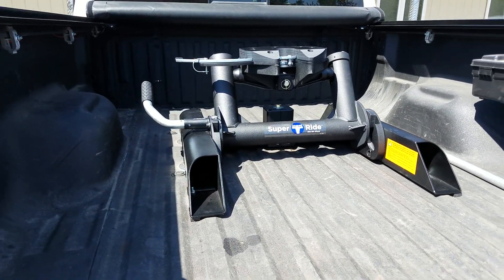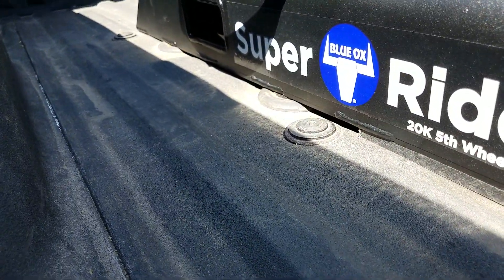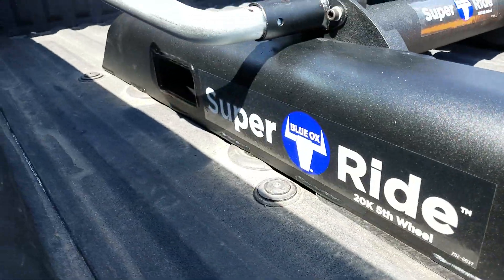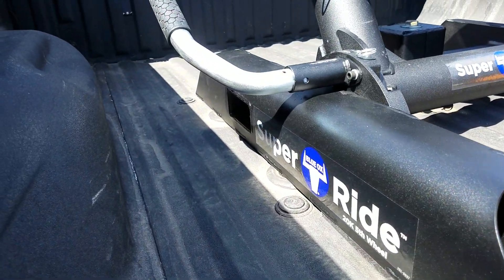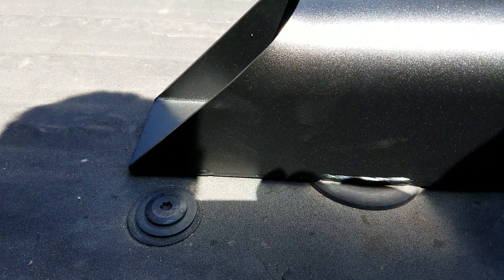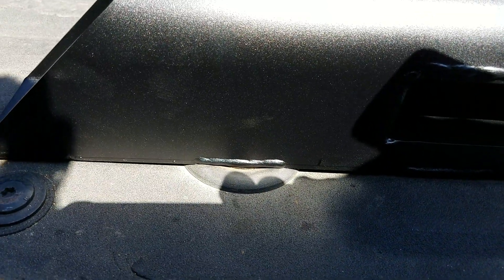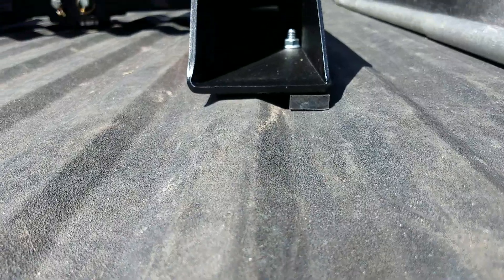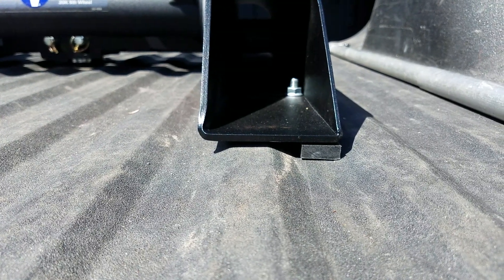Blue Ox in 2014 F350